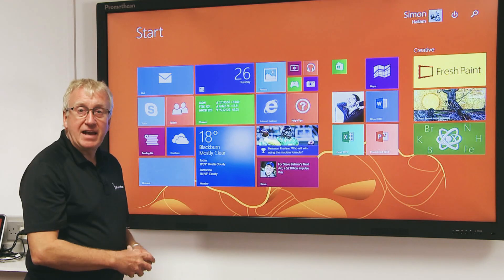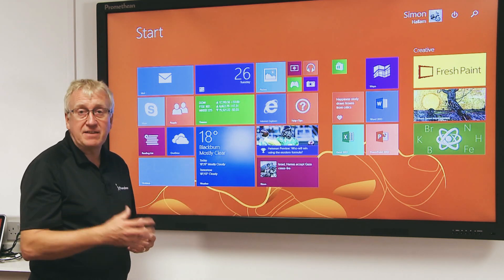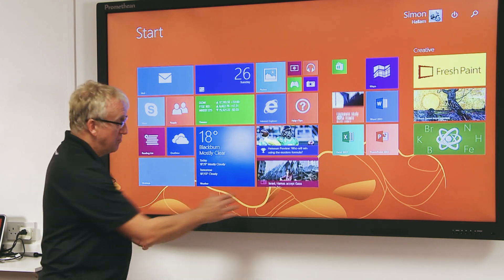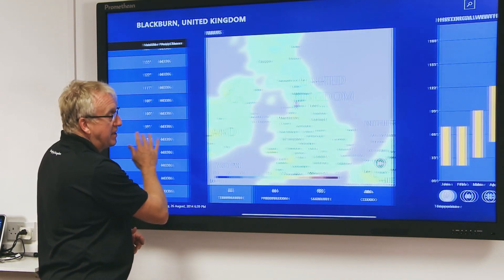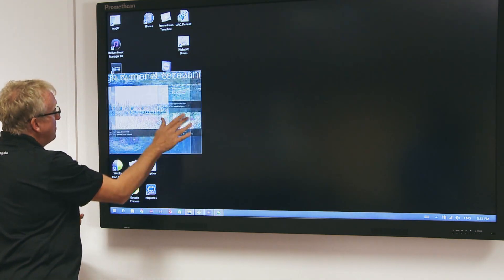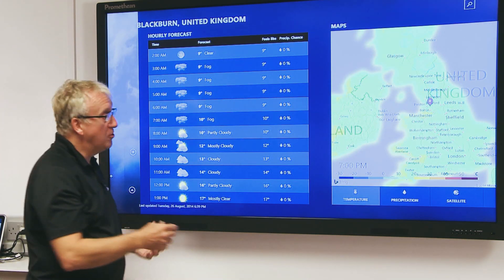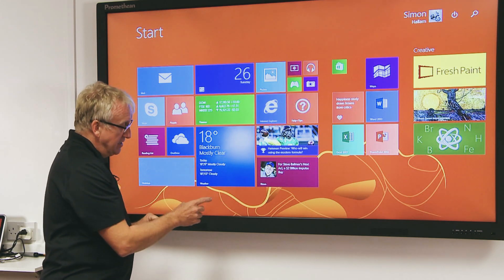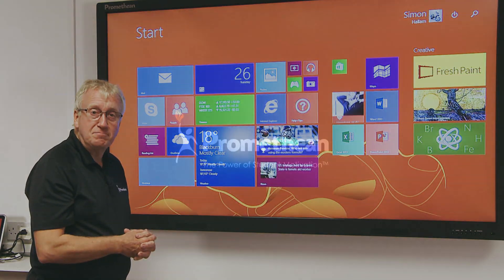Windows® 8 on the ActivPanel Touch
See how the ActivPanel Touch from Promethean takes classroom displays to a new level by integrating Windows® 8 touch and swipe capabilities.

*Microsoft and Windows are registered trademarks or trademarks of Microsoft Corporation in the United States and/or other countries.